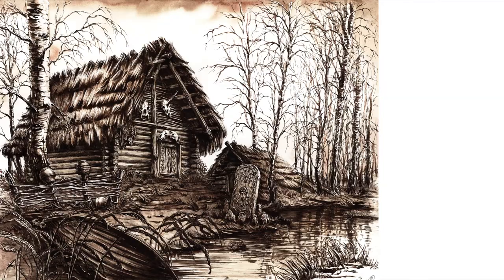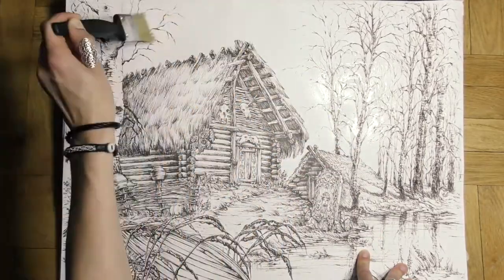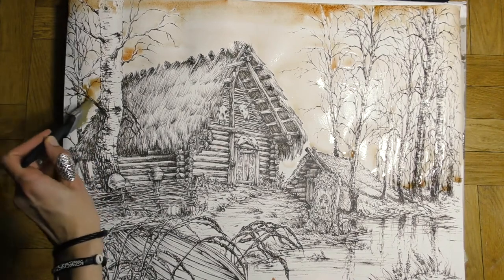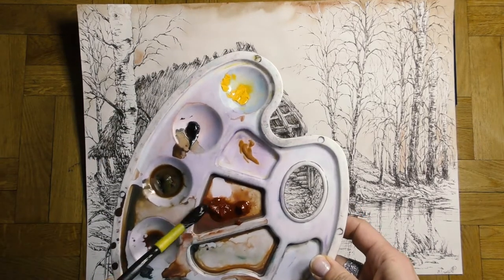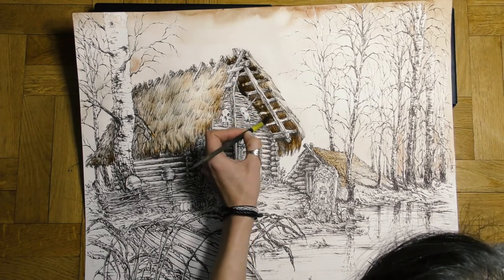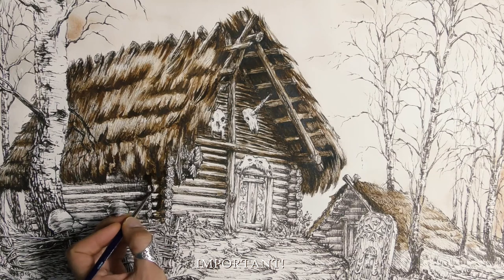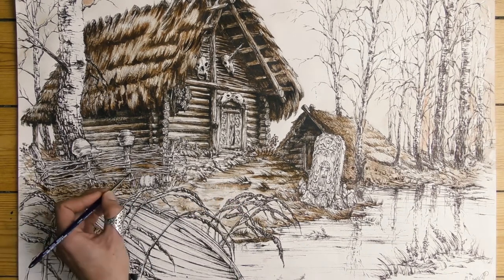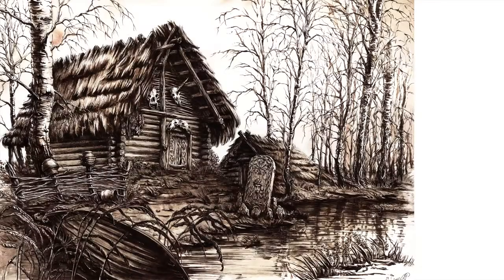Watercolors for Beginners - How to Paint with Sepia Watercolors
The first of 4 videos presenting my way of getting familiar with watercolors (by adding monochromatic watercolor paint to previously made ink drawings). Maybe it will be useful also for you, guys!